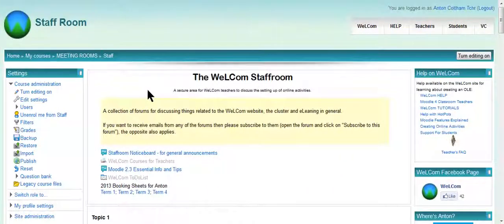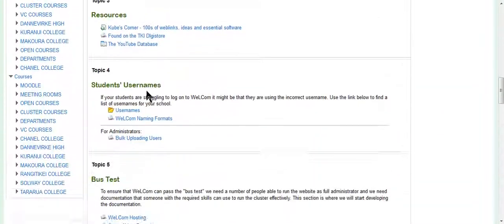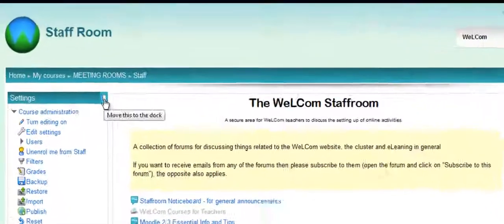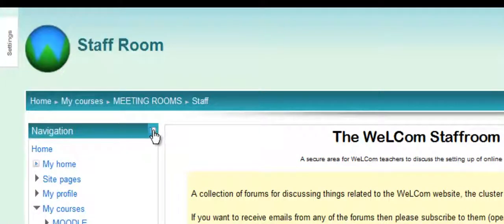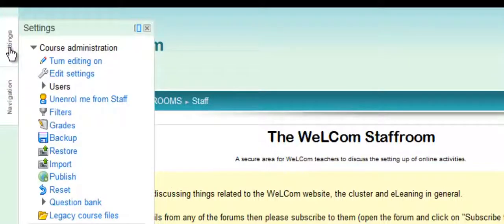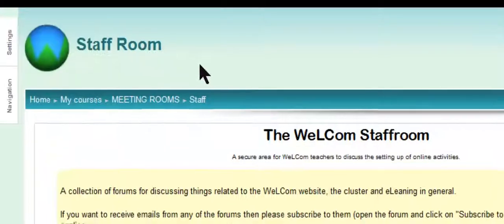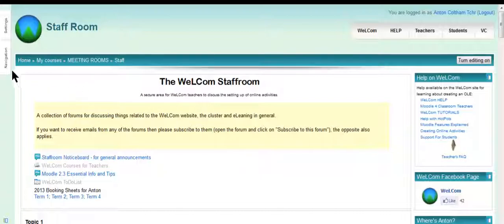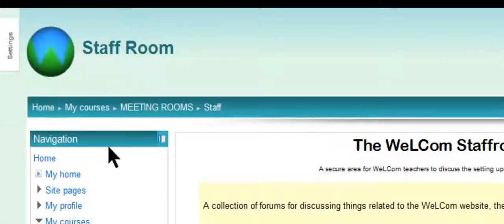Docking Blocks - WeLCom Moodle 2.3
A neat option.